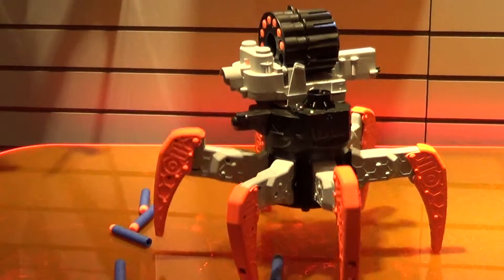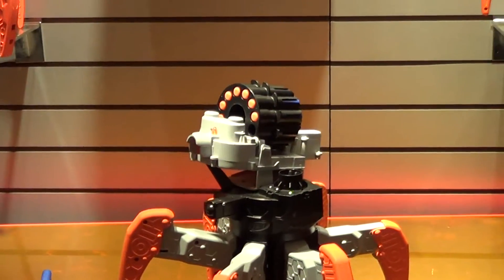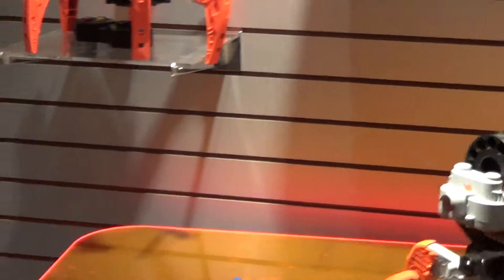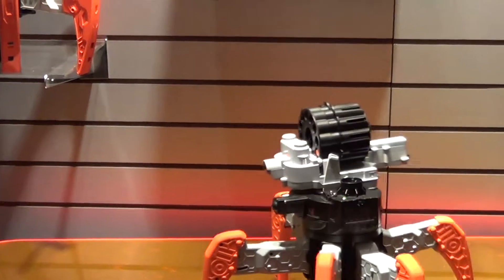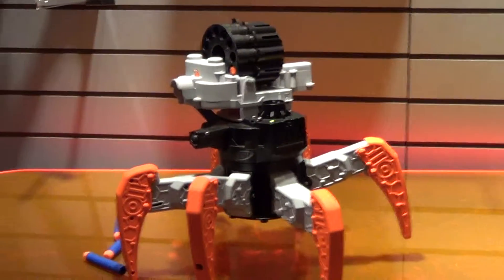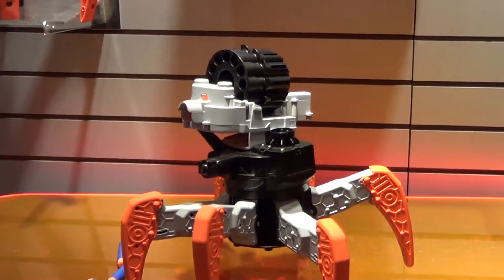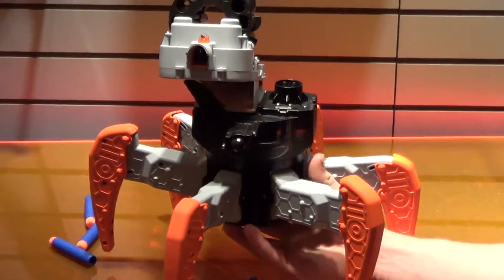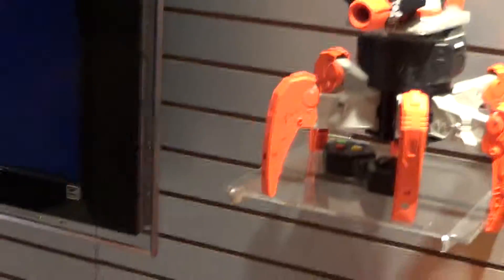toyfair2014 hasbro 13